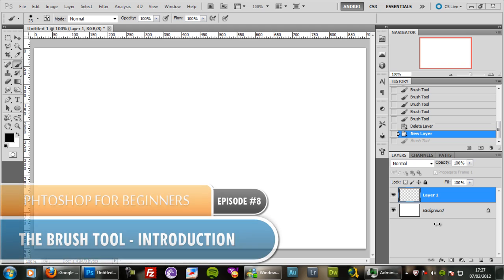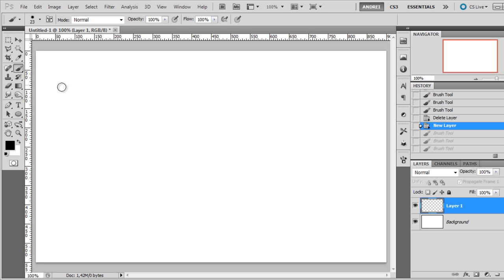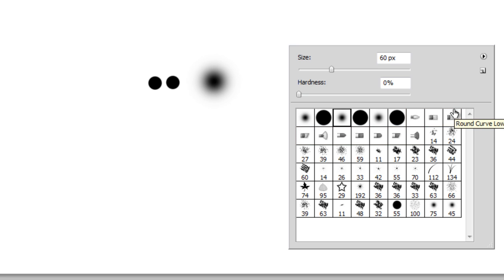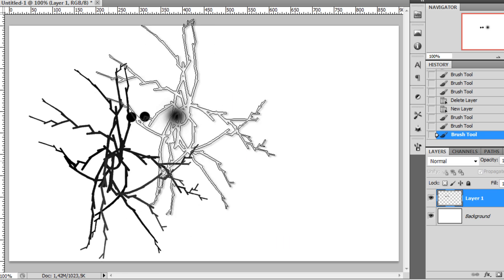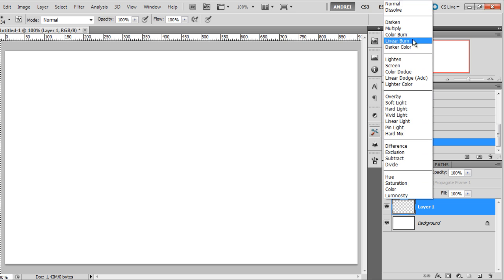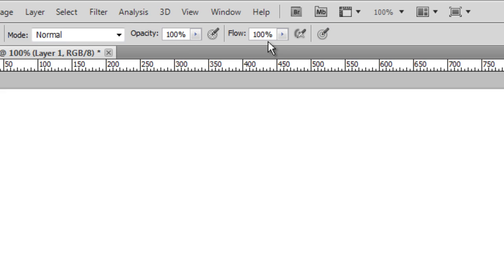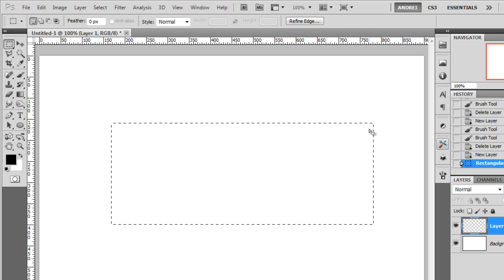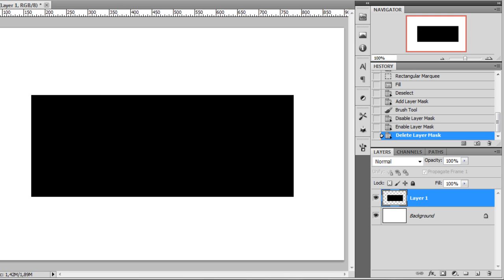#8 - The Brush Tool - Photoshop for beginners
In this episode I will make you a very basic introduction to the brush tool and it's most important settings.

This is an important lesson for Photoshop beginners because you will learn the basics of the Brush Tool which are used tools such as the Eraser Tool, the Clone Tool and others.